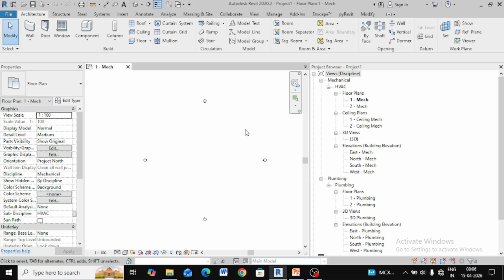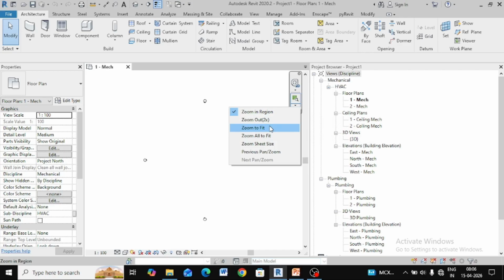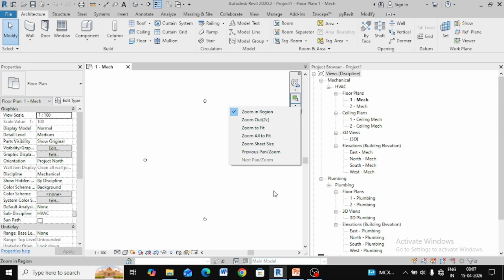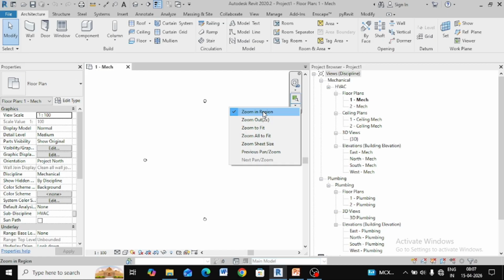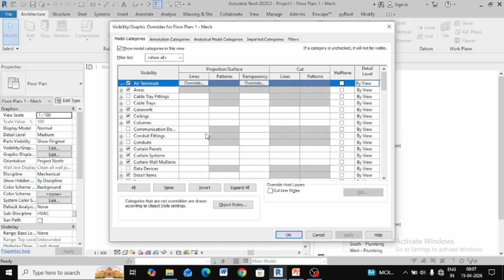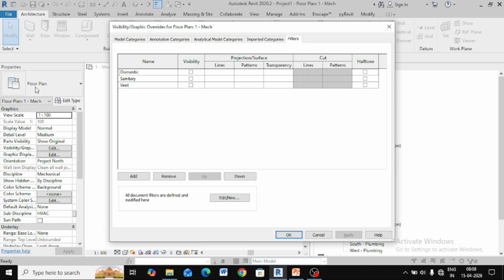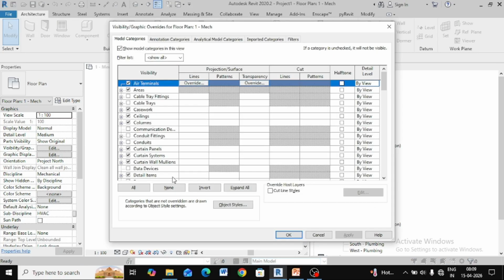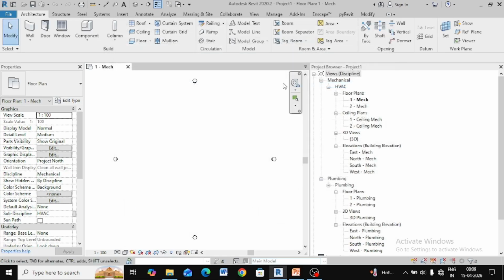Revit View Control Explained | Zoom, Visibility & Shortcuts | Part 9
Hello everyone,
In this video, I explained view control in Revit, including zoom, visibility settings, and useful shortcuts.
This is Part 9 of my Revit tutorial series.

Follow the full series to learn Revit step by step from beginner to advanced.